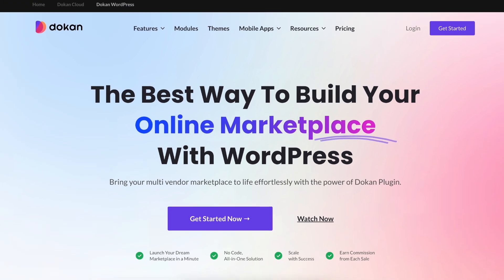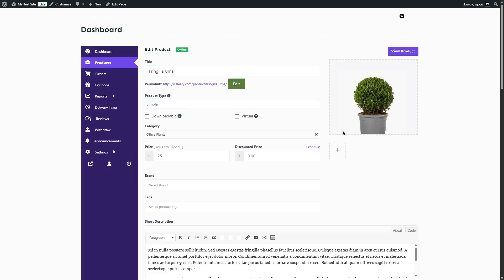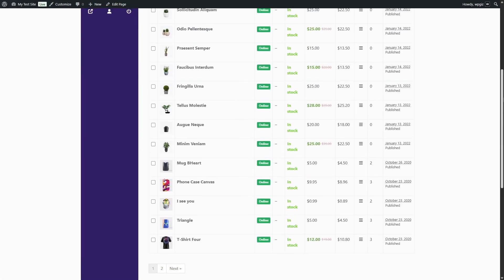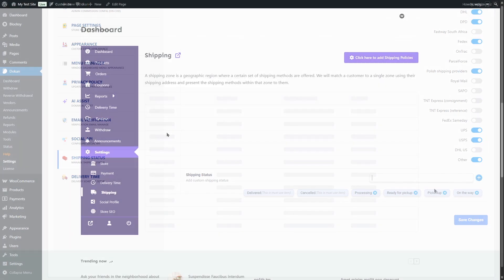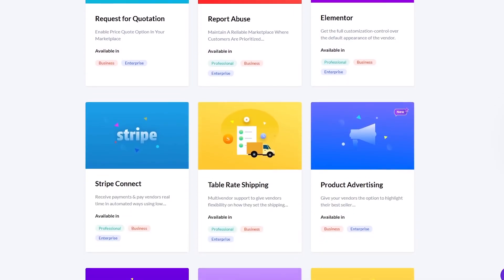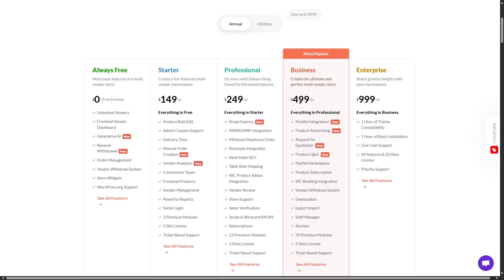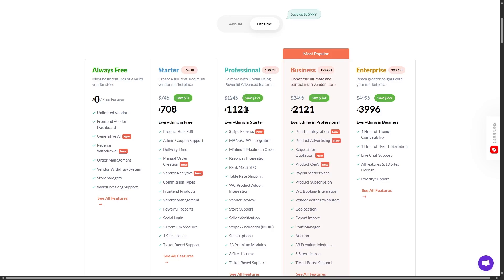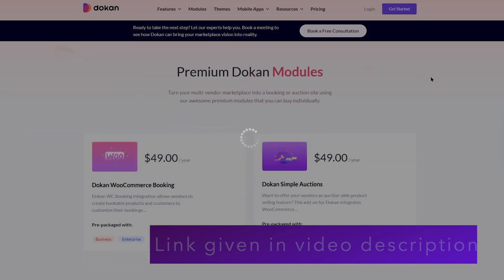Dokan Review - Best WordPress Multivendor Plugin?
Looking for the best Dokan plugin deals?
🔥 SALE on LIFETIME DEALS ⏰ 😇

Are you looking for a multivendor WordPress plugin? Or have you heard about Dokan multivendor and looking for a Dokan review? In that case, here’s the perfect video for you. If you have been looking to create a WooCommerce multivendor WordPress website, then Dokan is a name that you’ve surely come across. This is one of the most popular multivendor plugins in the WordPress environment. Why is it so popular? What are some of its features and is it worth using? We will answer all these questions in this Dokan plugin review.

Dokan has a free version that you can start with. It helps you build your site initially and it’s quite generous with its features. However, when you want to scale up your site, there are several modules that you can purchase. But it’s best getting a paid plan instead of purchasing any modules separately. We discussed the pricing of Dokan in this video so it will help you decide which plan is best for your website.

We have some tutorials on Dokan so in case you wanna learn how to create a multivendor site using Dokan, you can check out those tutorials. After watching this Dokan review, hopefully you can decide if this is the right choice for you. We discussed some mentionable features and also the pricing. At the end, we provided our final verdict on the topic and this should summarize the Dokan multivendor plugin review.

⭐️⭐️ Relevant Links ⭐️⭐️